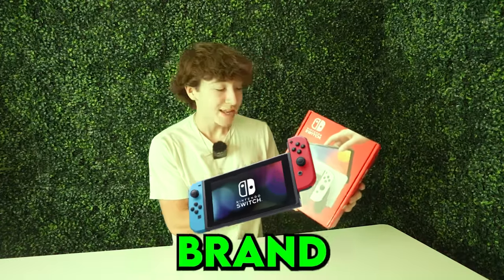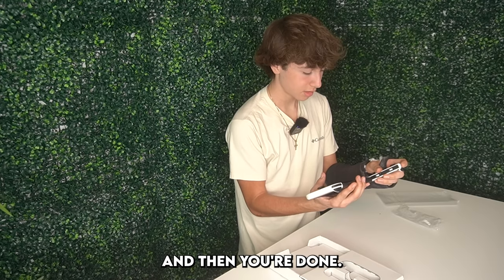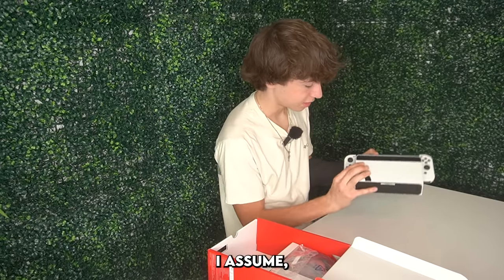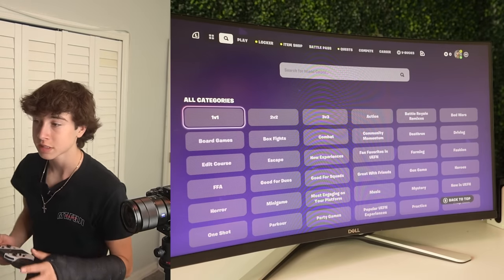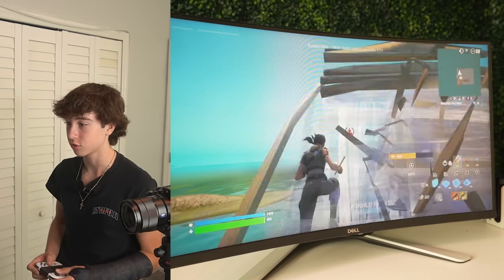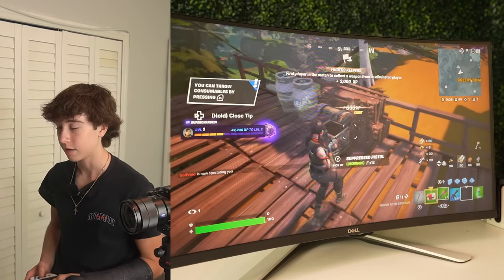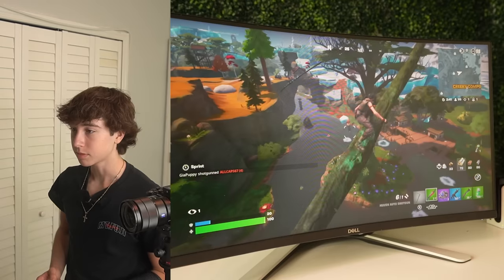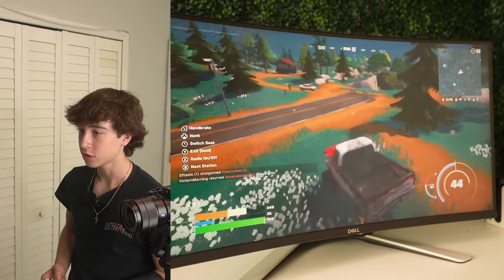Gaming on Nintendo Switch In 2023…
Yea this was pretty hard...
0 Delay Fortnite Map - 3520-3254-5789

Rejoice in hope, be patient in tribulation, be constant in prayer. - Romans 12:12

follow all of these pls